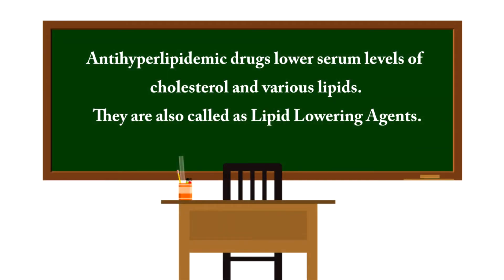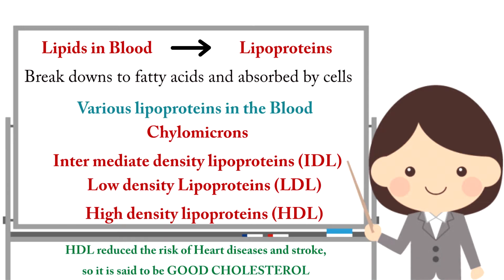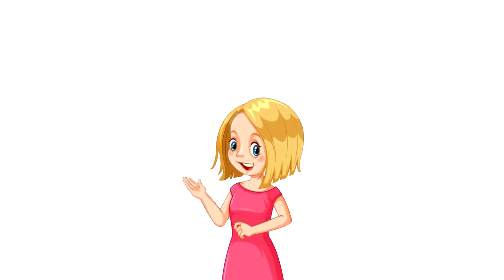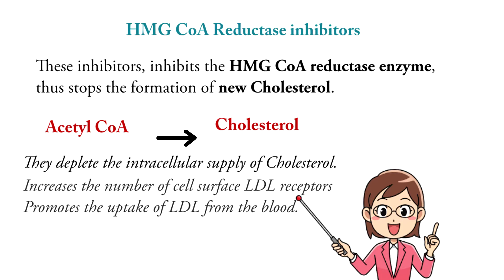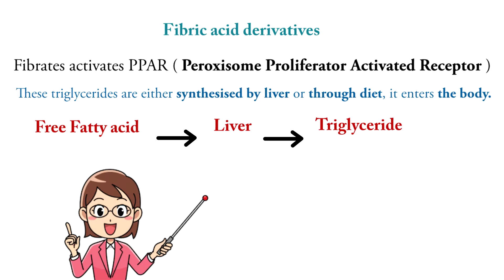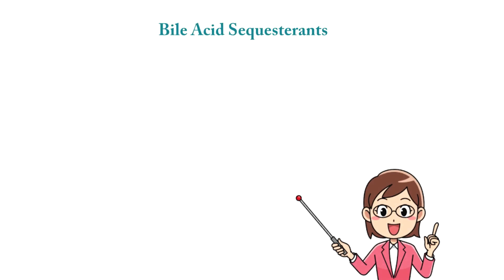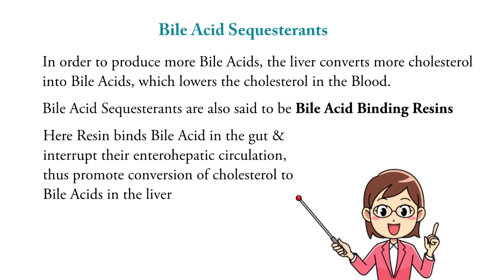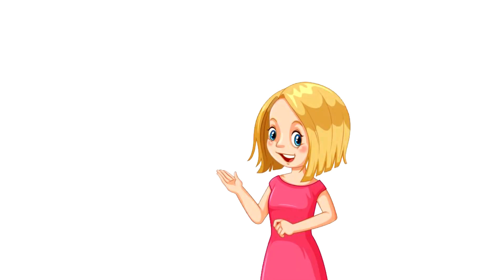Antihyperlipidemic agents - in Malayalam - pQc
Antihyperlipidemic agents promote reduction of lipid levels in the blood.
In this video we can study major aspects relating to Antihyperlipidemic agents .